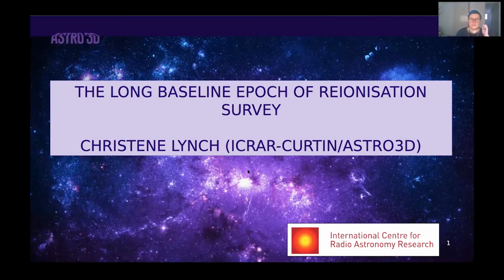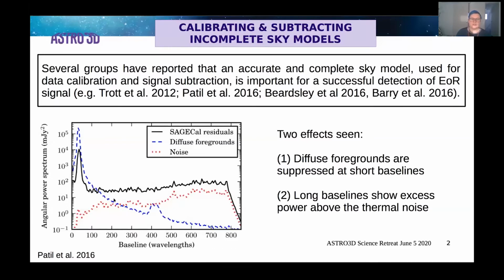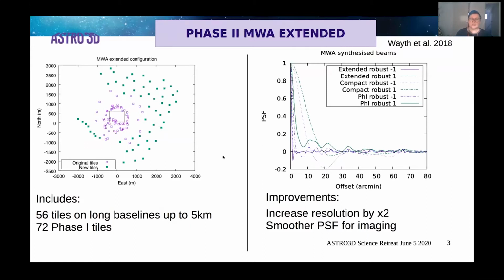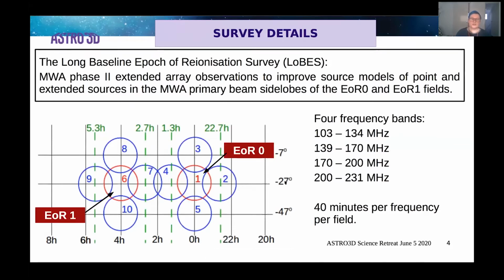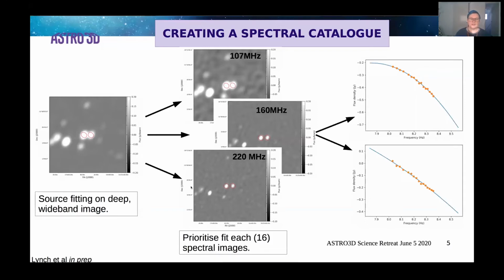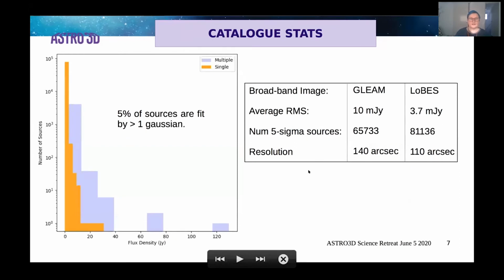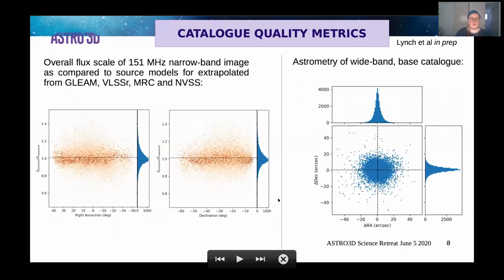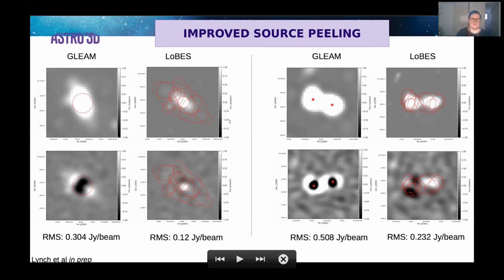ASTRO 3D Virtual Science Meeting June 2020, MWA: LoBES_ 23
Christene Lynch from Curtin talks on MWA: LoBES: The Long Baseline Epoch of Reionisation Survey  Survey at the ASTRO 3D Virtual Science Meeting held June 5, 2020

ASTRO 3D science meetings are a chance for our researchers to present their latest research and updates on our Science Projects and Surveys. You will find each of the 25 presentations from the meeting uploaded as a stand-alone video. Want to find out more about our science?